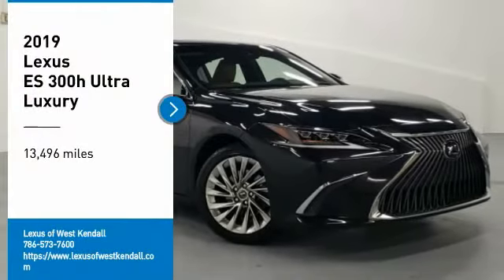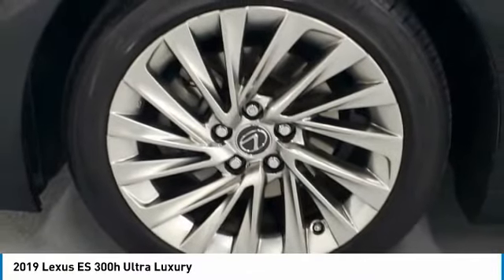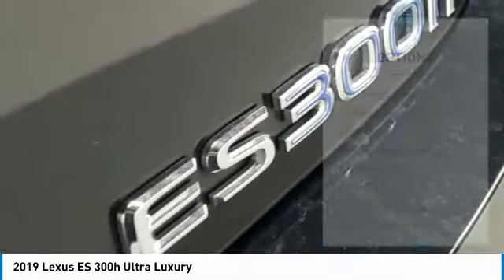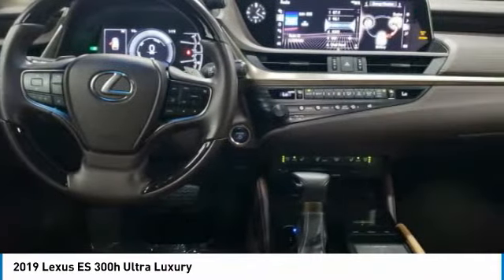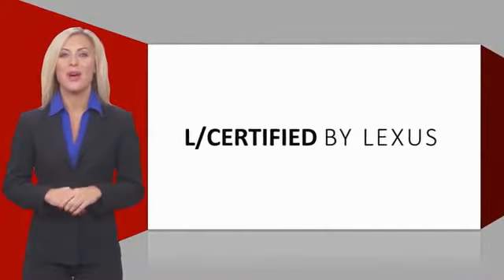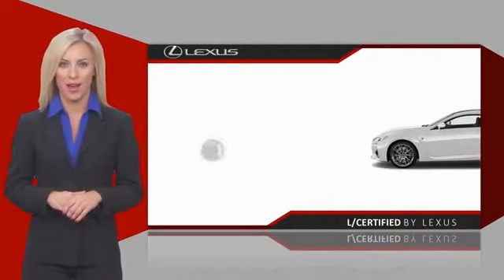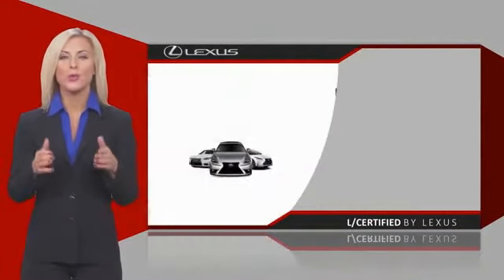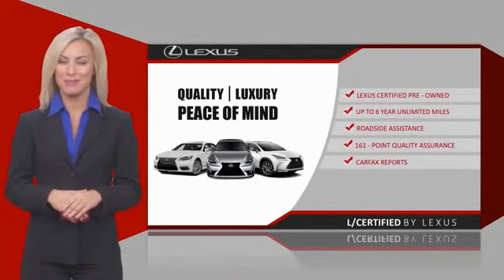2019 Lexus ES RN6071P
2019 Lexus ES 300h Ultra Luxury